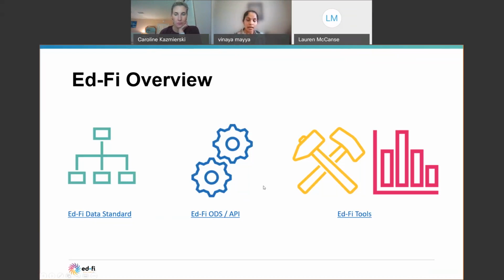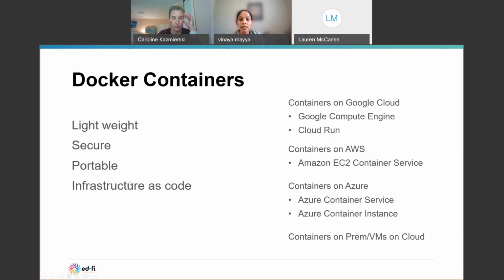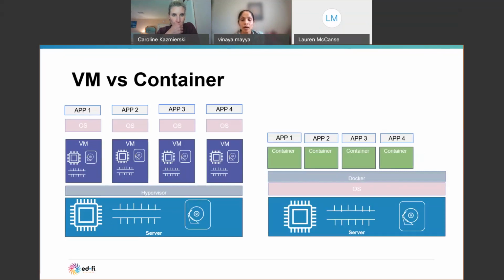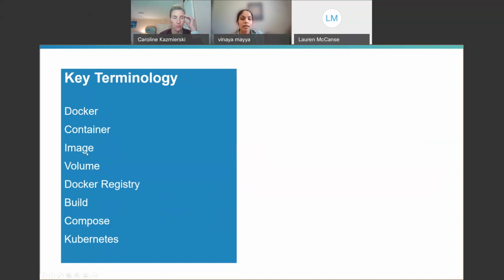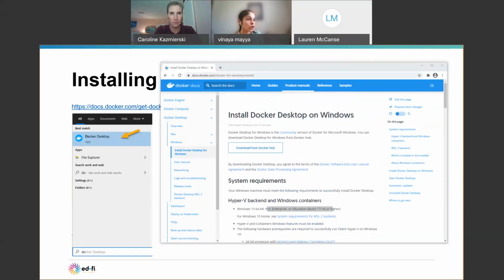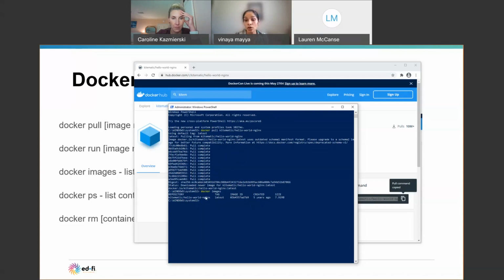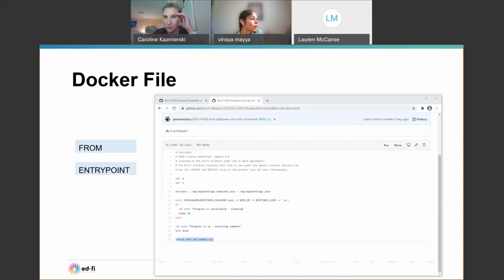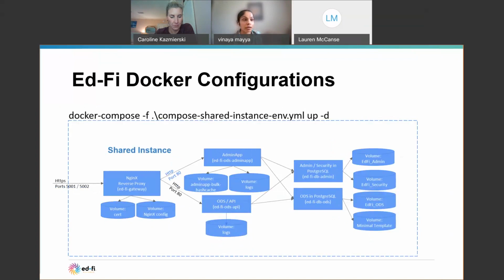Tech & Learning Webinar Ed-Fi on Containers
Explore the Ed-Fi Tech stack on containers and how it can simplify your DevOps.

This video introduces you to the Docker container technology and its toolbox. See an overview of the core concepts of images and containers, including how to build, manage, and work with them. Learn how to dive into orchestration using Docker Compose.